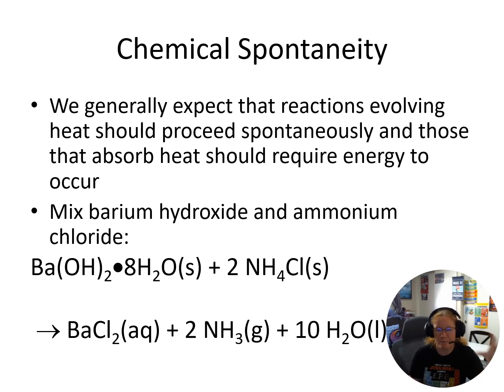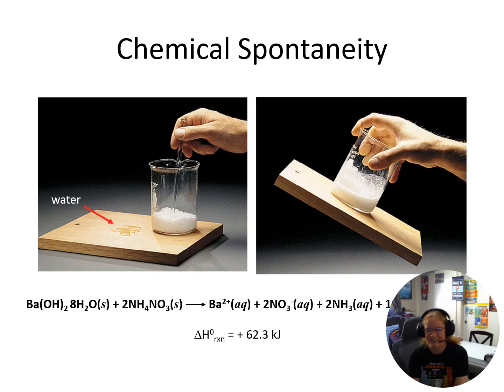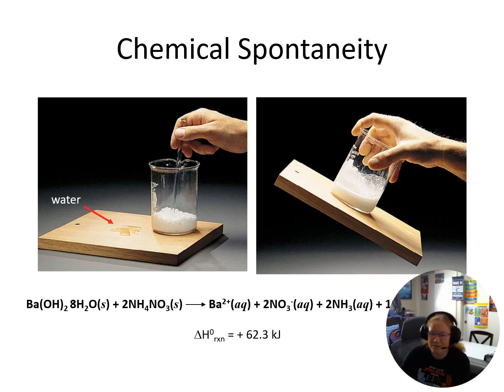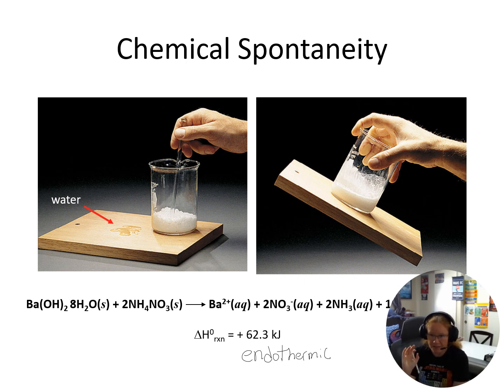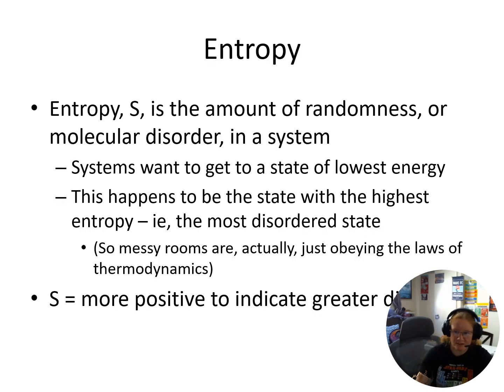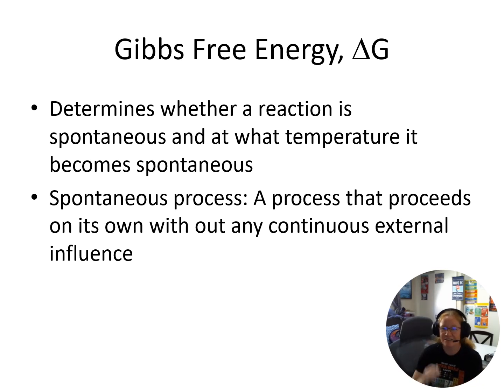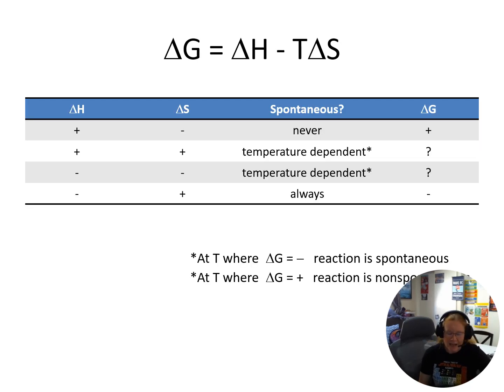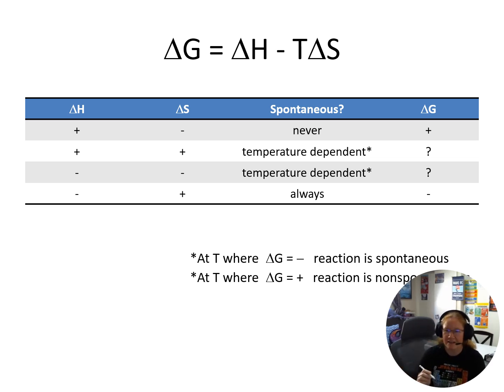141 Tro 6th ed Chapter 7 Spontaneity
Enthalpy and determining exothermic vs endothermic reactions isn't the end of the story for reaction spontaneity.  This topic is covered more extensively in another course, but here is a very brief introduction to entropy and Gibb's free energy.